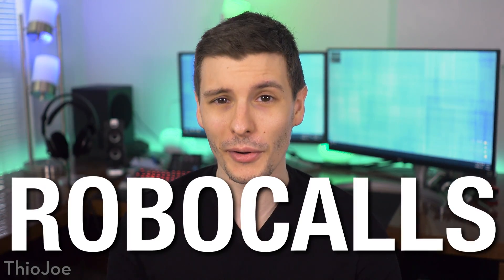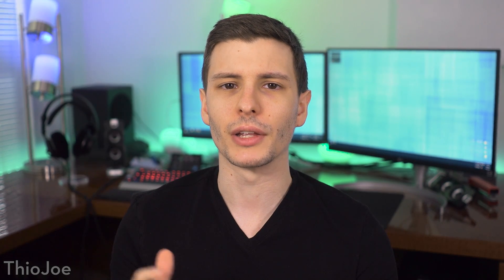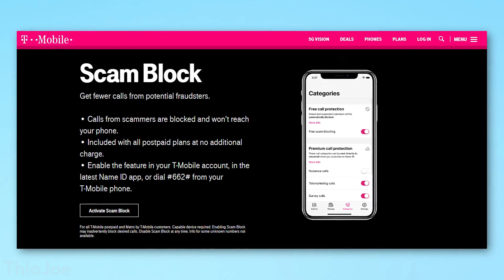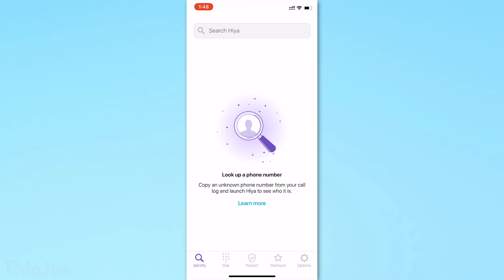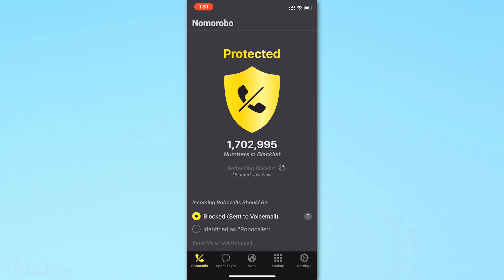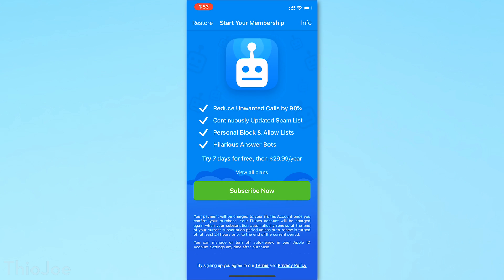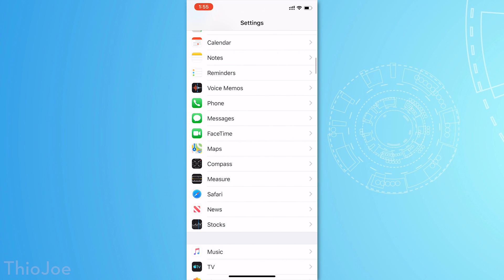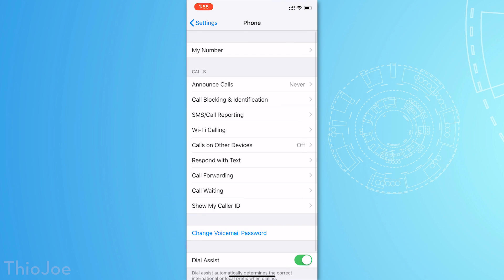How to Stop 99% of Spam Robocalls Right Now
GET RID OF THOSE ROBOCALLERS ONCE AND FOR ALL!

Robocalls have been getting worse over the past few years, but there are lots of apps that promise to stop them. In this video we go over some of the best ones, and possibly even combinations. Starting with spam blocking services offered by cell service carriers themselves, and then some independent, third party robocall blocking apps.